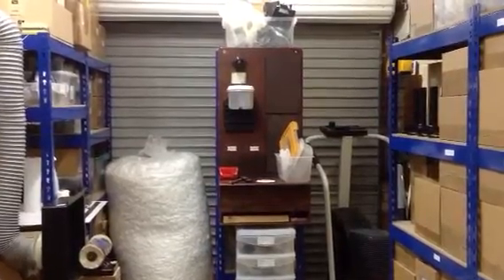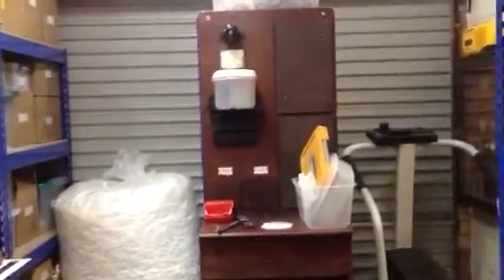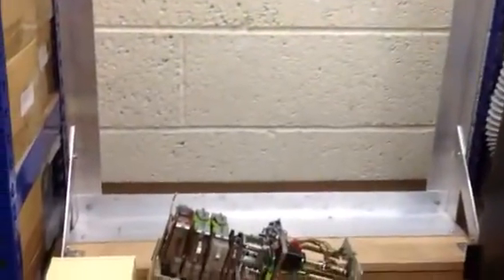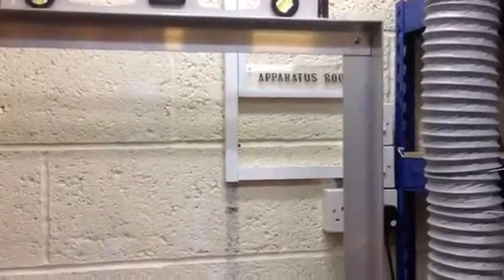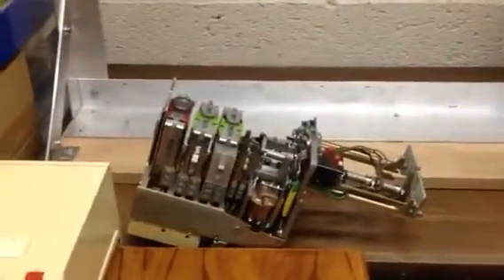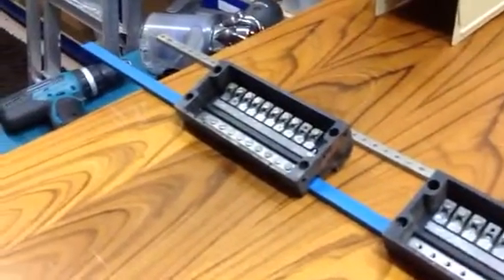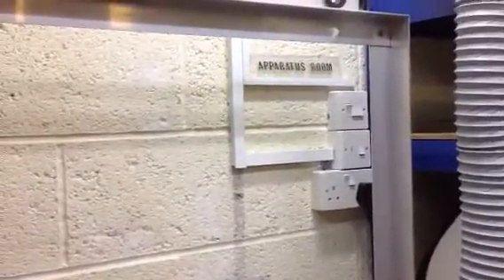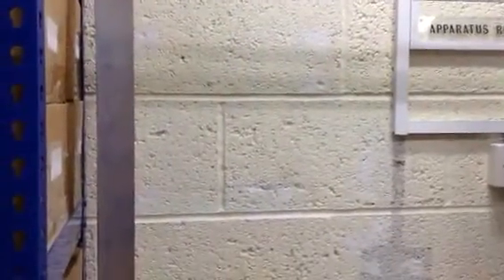Old Strowger Telephone Exchange Demo :Start of build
Part 1 of the Strowger Telephone exchange Demo unit